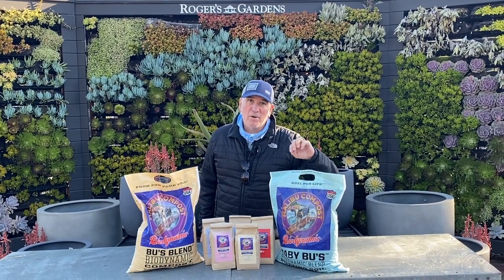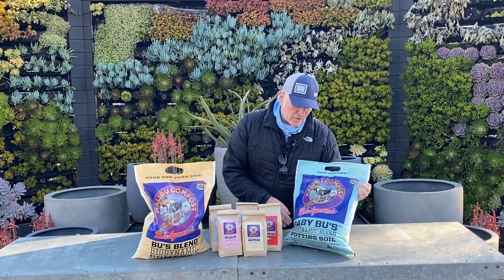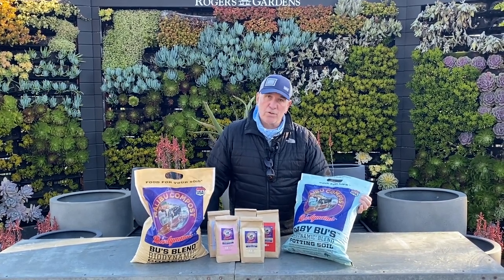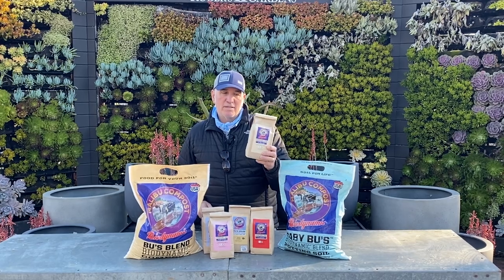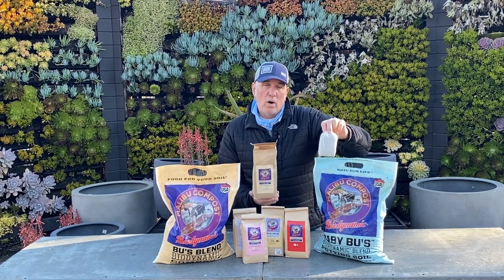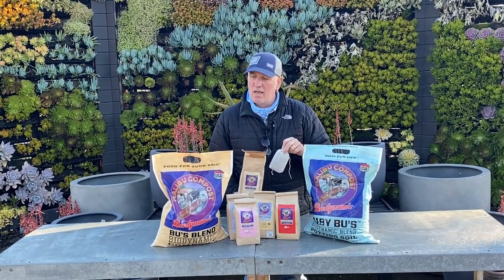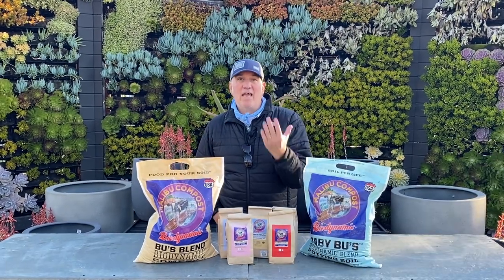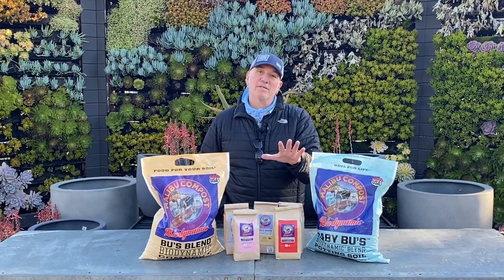Secret to having an Abundant Tomato Harvest with Malibu Compost with Randy Ritchie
Watch as Randy Ritchie shows you which soil combinations can help you have your most abundant harvest. Please share your questions in the comments section and we will answer them!